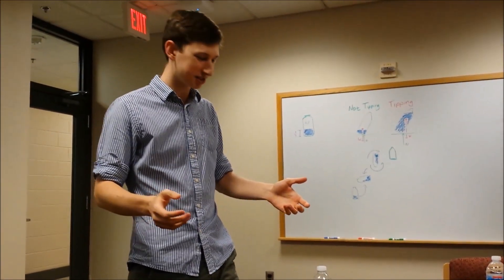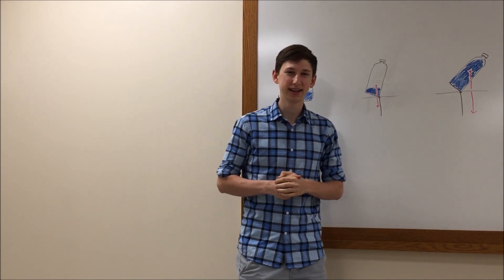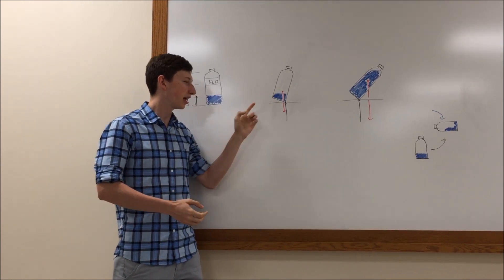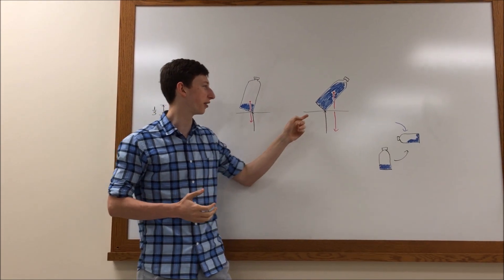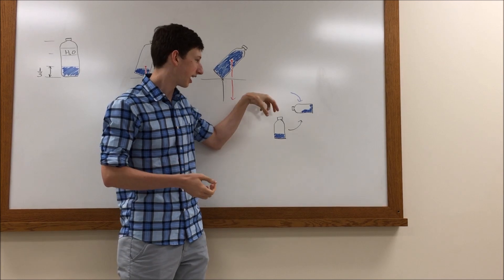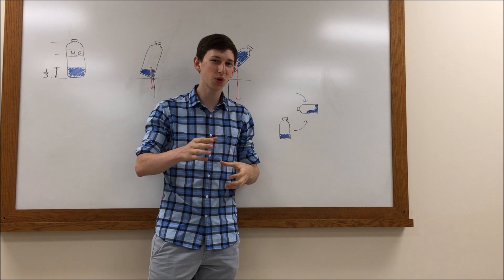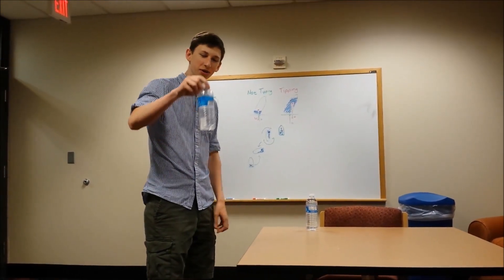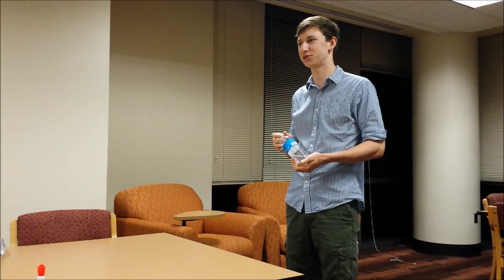The Science of the Water Bottle Flip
Video detailing the science of the water bottle flip, and how to use this information.